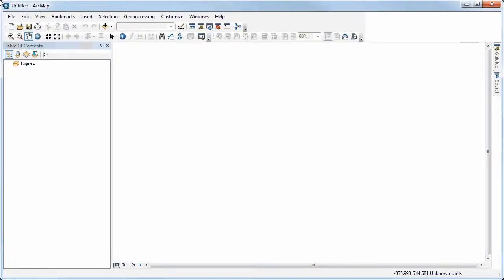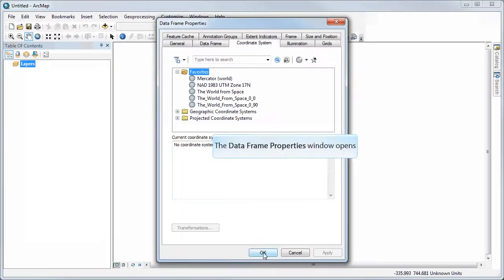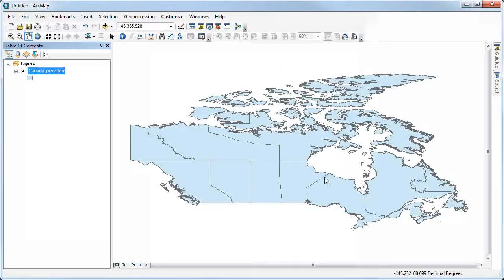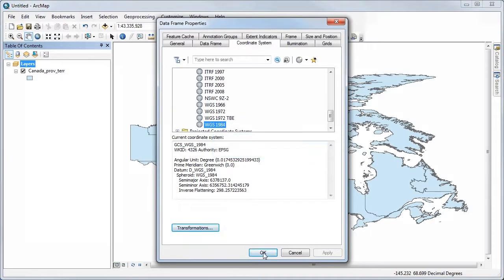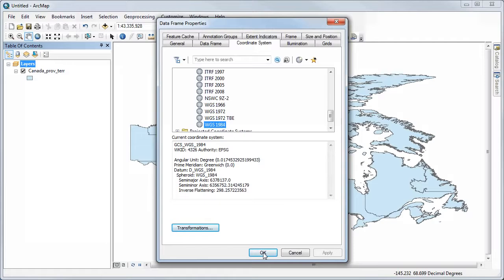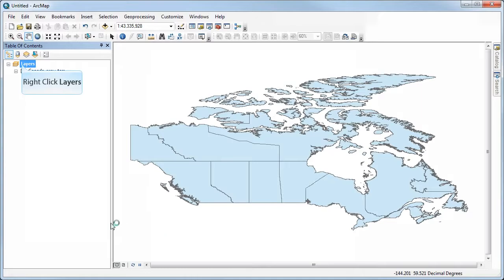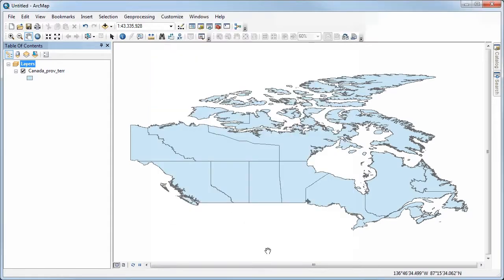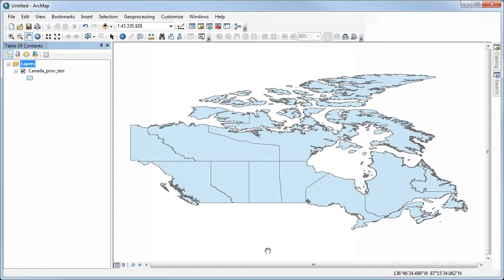Displaying and reading coordinates in ArcGIS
How to add a title to a map created in ArcGIS | How to add a title in ArcGIS.
Delineating Watershed and Basins in ArcGIS I How to use DEM to delineate Watershed / Basin in ArcGIS
How to Download Garmin GPS Data and Saving to ArcGIS Shape files | How to Add GPS Data to ArcGIS